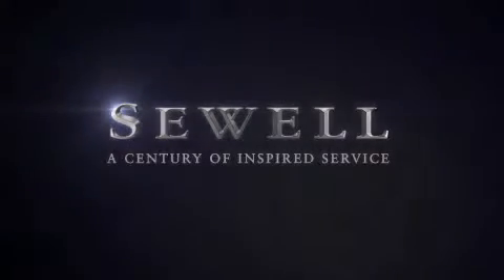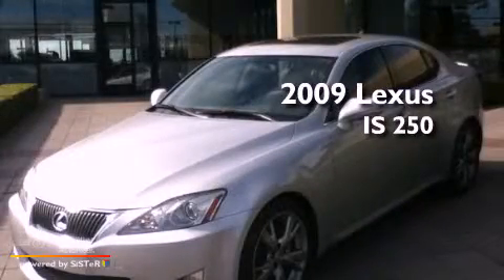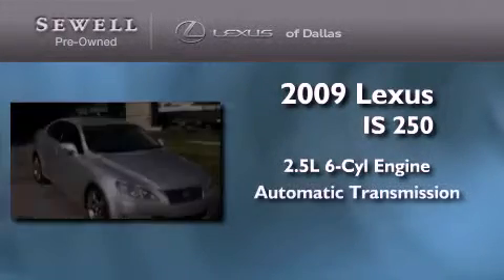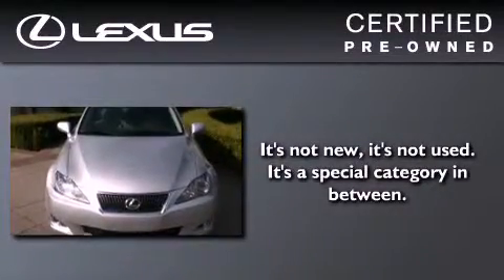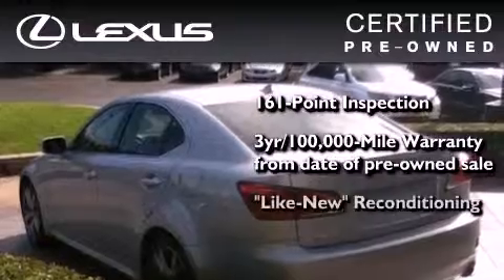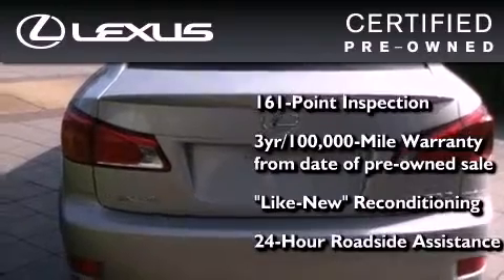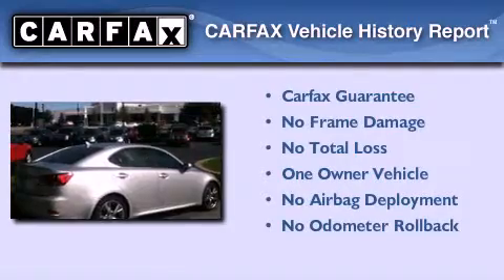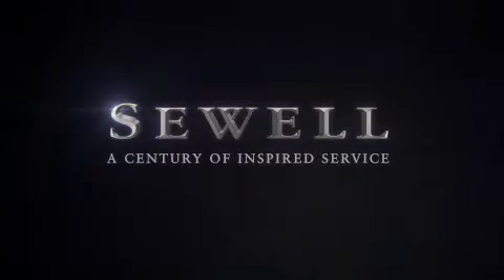2009 Lexus IS 250 Dallas TX 75209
Year : 2009
 Make : Lexus
 Model : IS 250
 Engine : 2.5L DOHC 24-valve direct injection V6 engine
 Trans . : Automatic
 Exterior : Silver
 Miles : 23,487
 Interior : Gray
 Stock : P12432